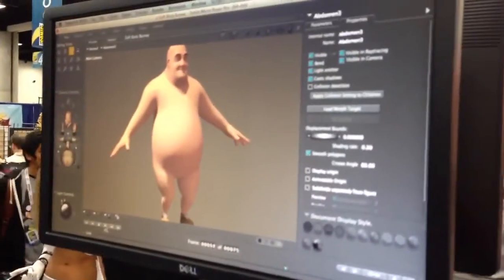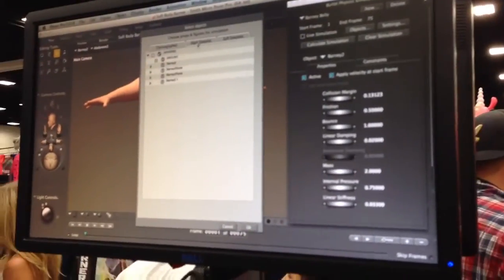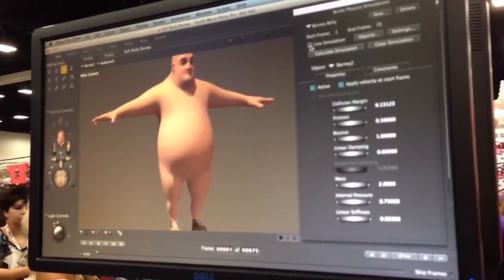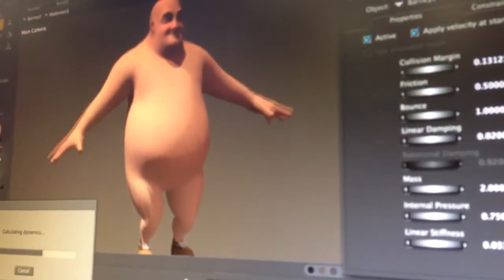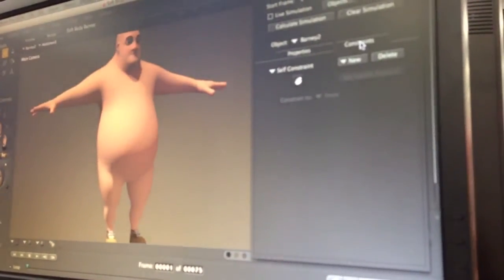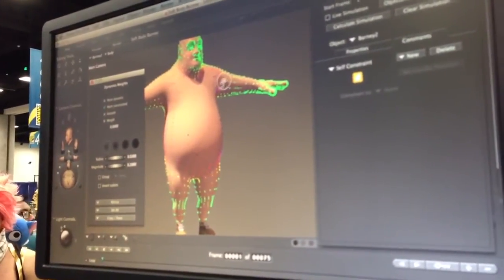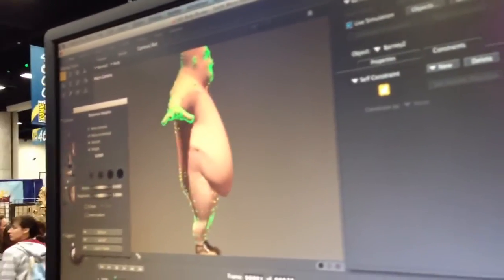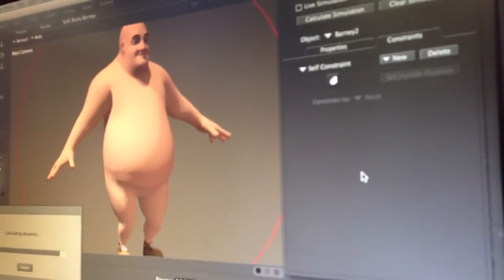Comic-Con 2013 Smith Micro Poser Pro 2014 Soft Body Dynamics